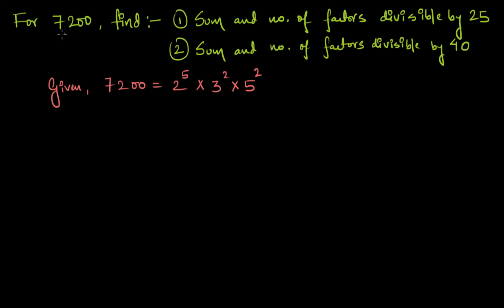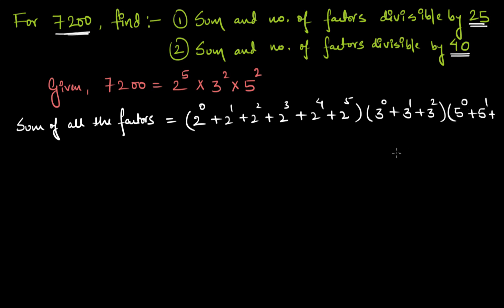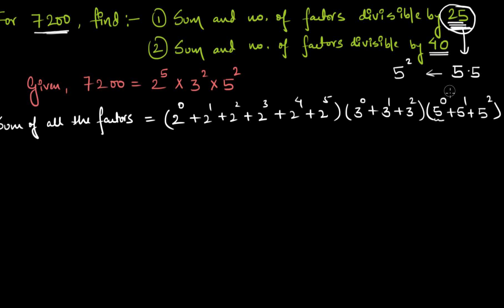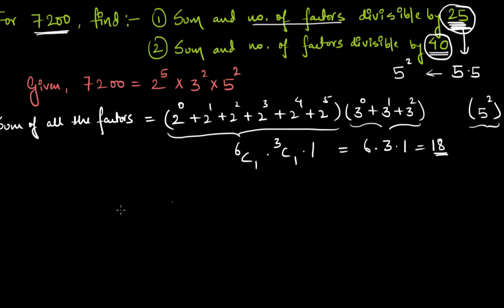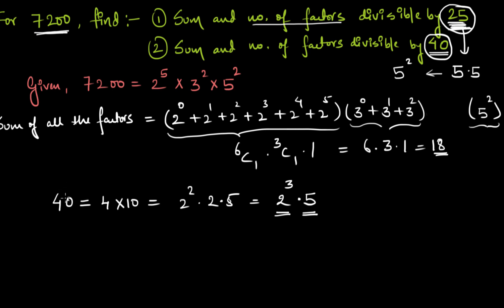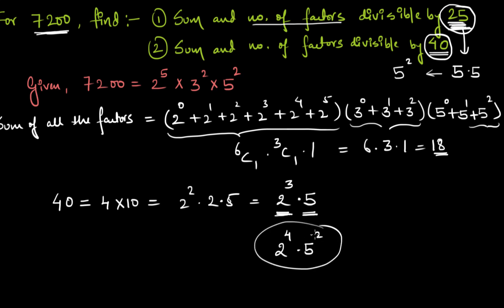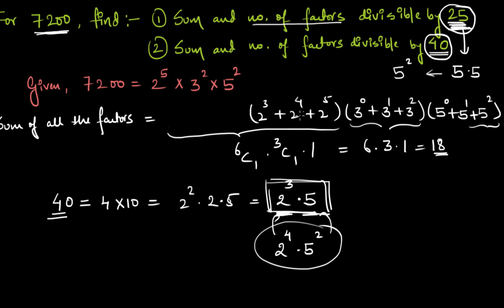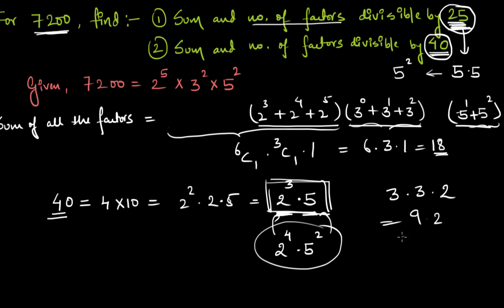Sum and no. of factors divisible of a number | Divisibility | Competitive Exams | LabTurtle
Learn how to find the sum and number of factors of that are divisible by a particular number. Helpful for competitive exams- Bank PO, GATE, SSC, CAT, GMAT, GRE, etc.